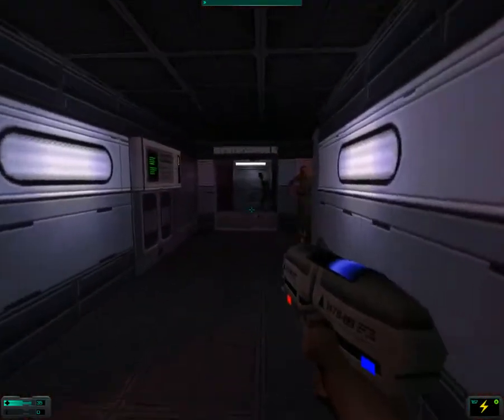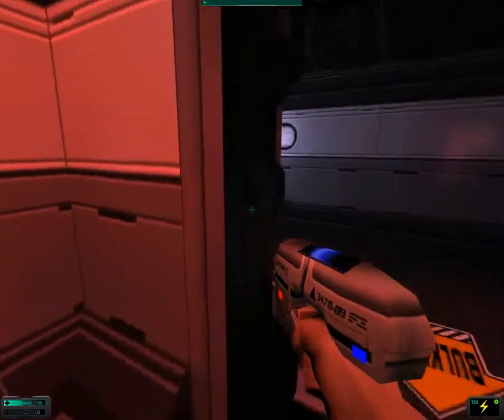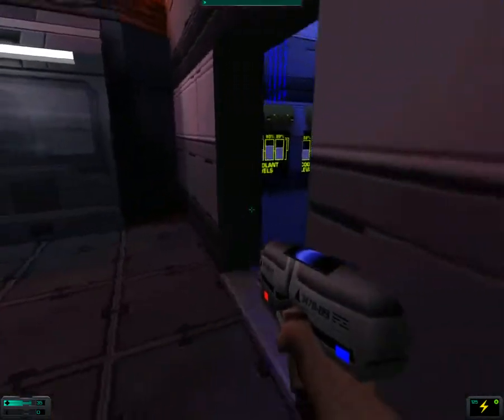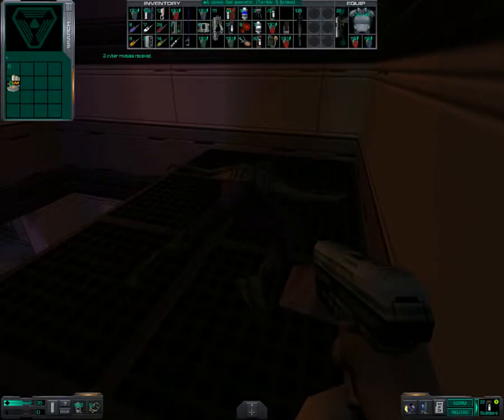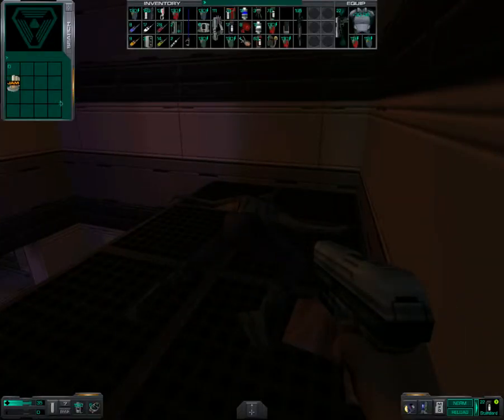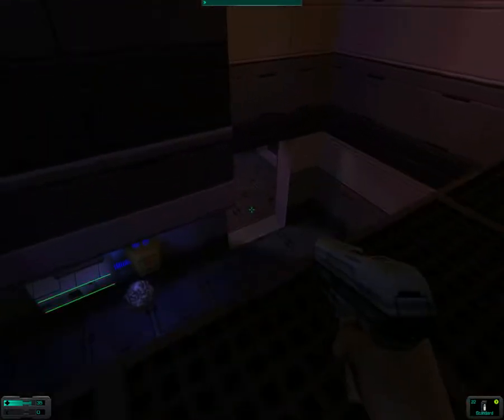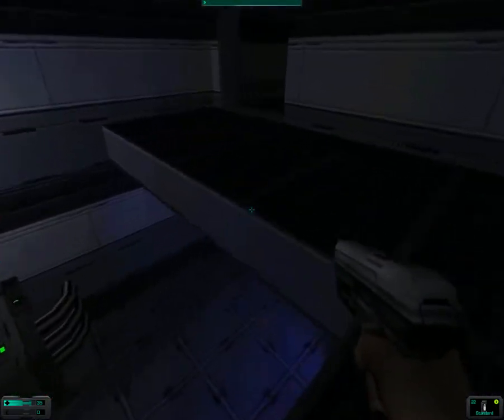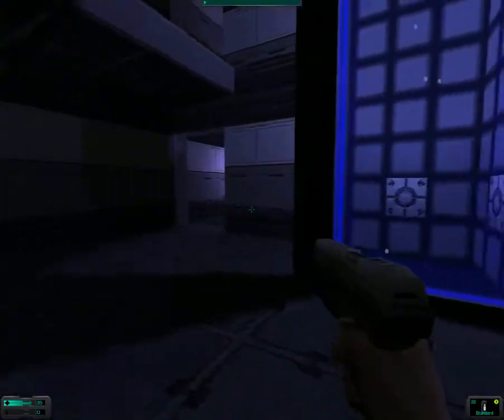System Shock 2 31)